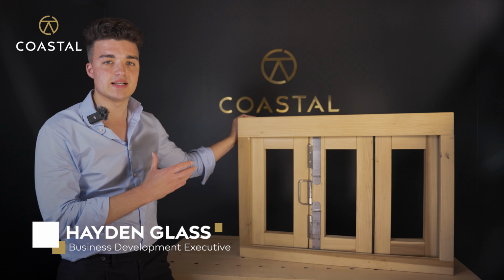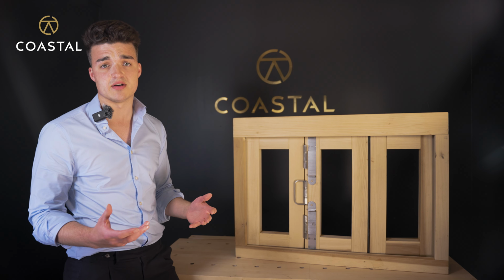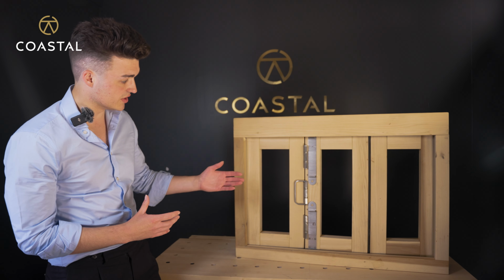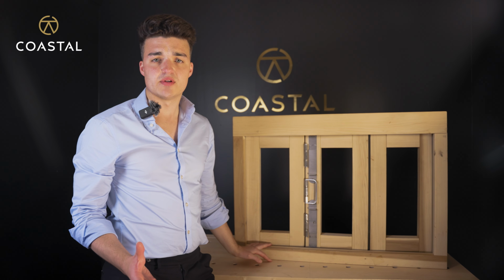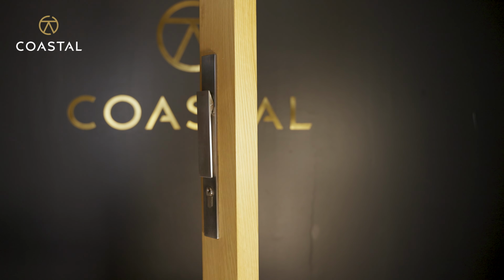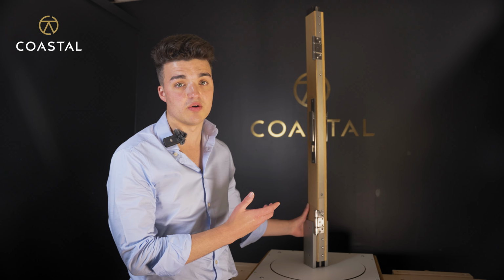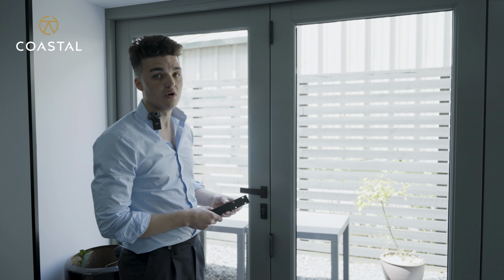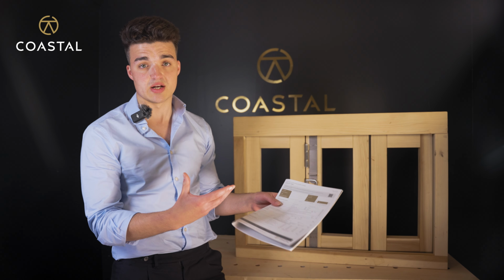CENTOR E3: Folding Door System | Coastal Group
The 'CENTOR E3: Top Hung Externa Folding System' is a medium-heavy folding door hardware system for door panels to 115kg.

The Centor E3 creates truly seamless transitions between indoor and outdoor spaces. E3 is suitable for a range of applications from stylish private residences to the most ambitious store front, restaurant or commercia project; anywhere the ability to flexibly manage space to suit lifestyle or business is required.